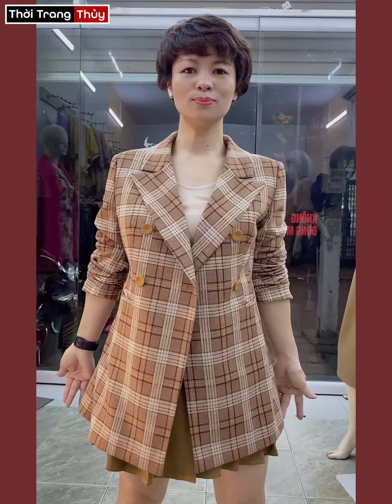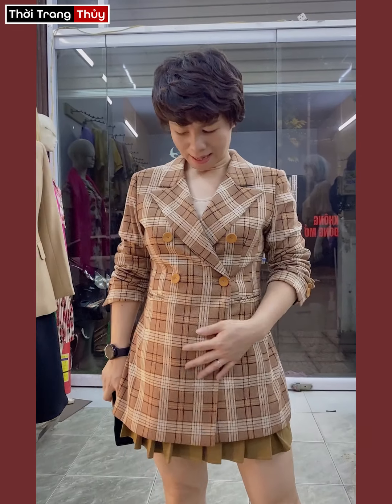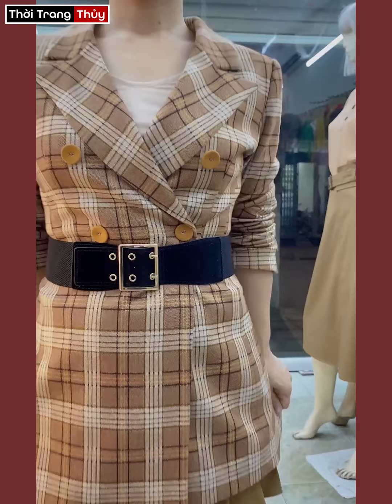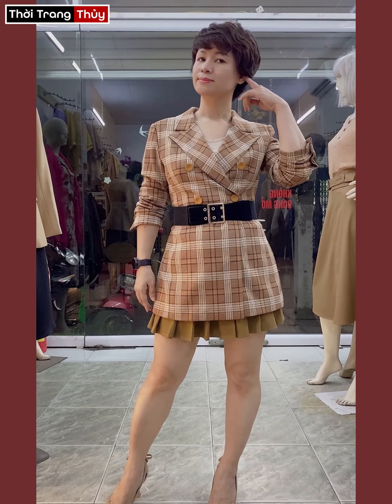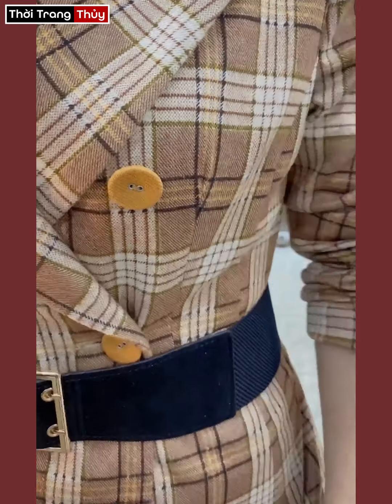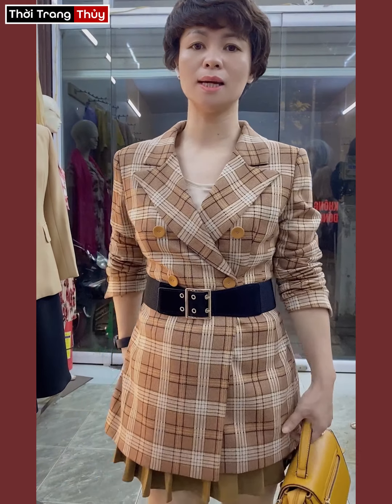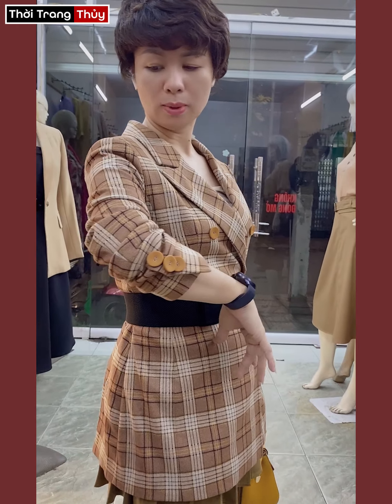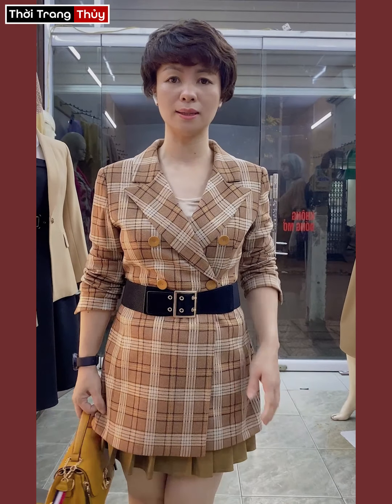Thế nào là áo vest nữ dáng eo | Cách mặc với váy xòe ngắn | Thời Trang Thủy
Cách mặc áo vest nữ thiết kế dáng eo đúng cách với chân váy xòe ngắn xếp ly rập của Thời Trang Thủy.

Đây cũng là kiểu áo vest nữ dáng dài qua mông với họa tiết kẻ caro màu nâu chủ đạo. Thủy phối đồ với chân váy xòe xếp ly tông màu xanh rêu mặc đẹp.

Tham khảo thêm một số cách mix đồ của áo vest nữ dáng dài thắt eo này

Hiệu may Thời Trang Thủy ở Hải Phòng (Thuy Fashion)
Chia sẻ kinh nghiệm thiết kế may đo và cách mặc đẹp về thời trang nữ